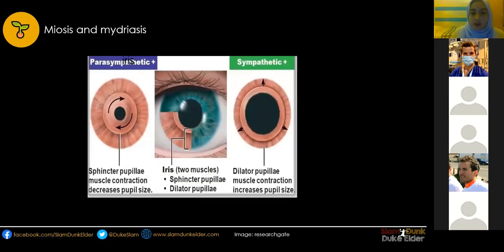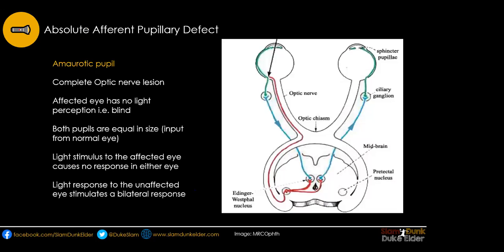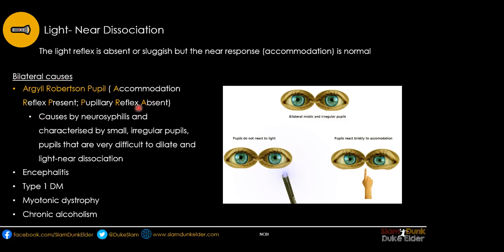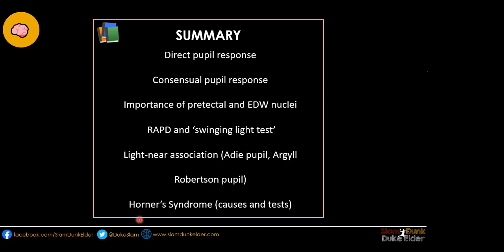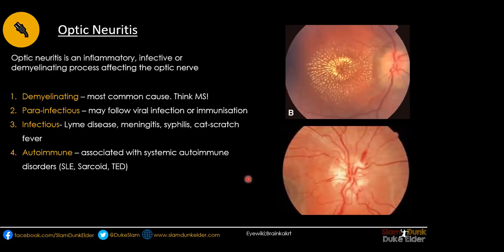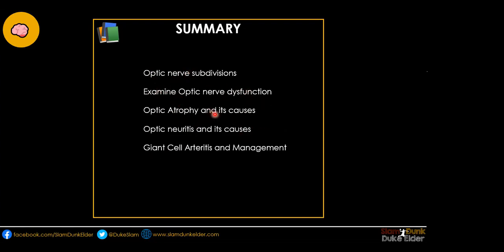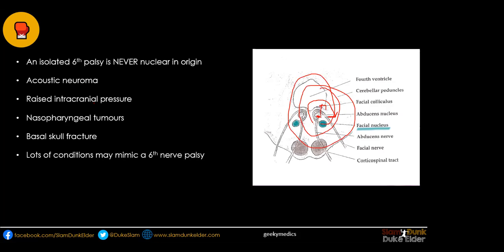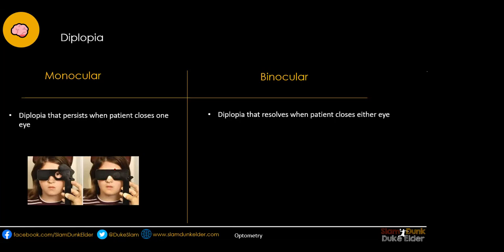Slam Dunk - Neuro-ophthalmology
Introducing Slam Dunk Duke Elder!

A free revision series 📚  aimed at teaching medical students 👩‍🎓  the essential ophthalmology knowledge to pass the Duke Elder 👁‍🗨  (Wednesday 10th March 2021).

The course will consist of 9 webinar-based tutorials 👨‍🏫  in the run up to the Duke Elder 👁‍🗨. The COVID-19 pandemic has disrupted many educational opportunities, however, we hope to provide everyone a level playing field with this revision course 🙌.

Our course is free, flexible and taught by passionate clinical tutors who are all sitting higher surgical exams (FRCOphth Part 1). We will be employing evidence-based learning techniques.

This session on Thursday 11th February covered neuro-ophthalmology.